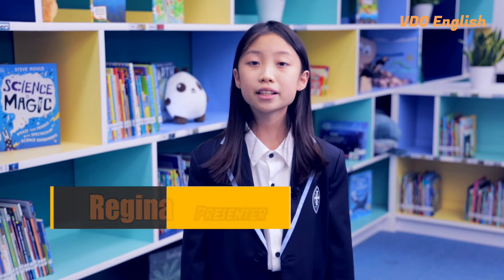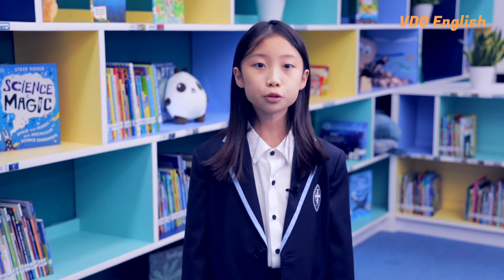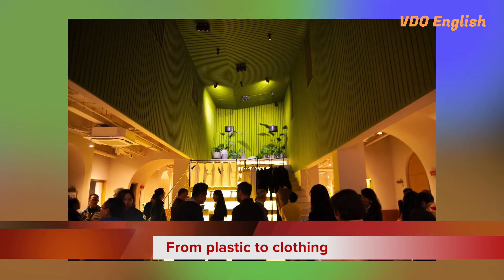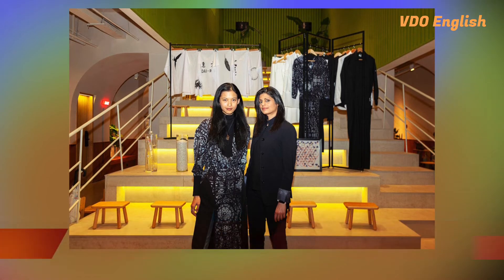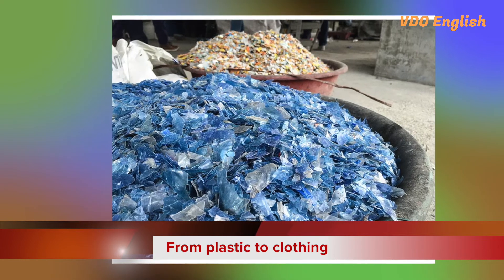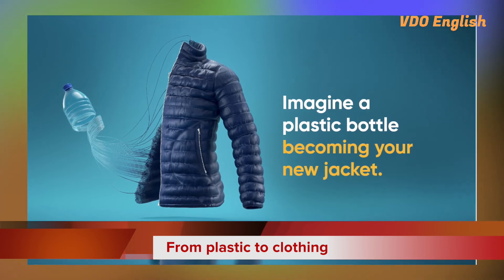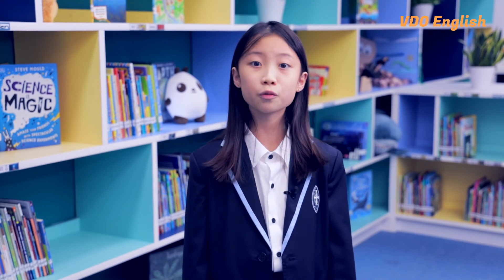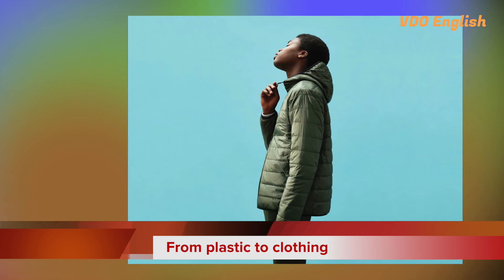VDO News: From plastic to clothing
It might be strange to wear clothes made out of plastic bottles. But in fact, some clothing companies are already making such clothes.  Today let's talk about from plastic to clothing.